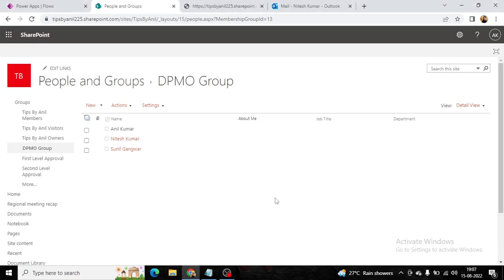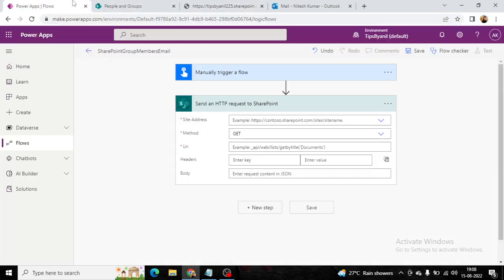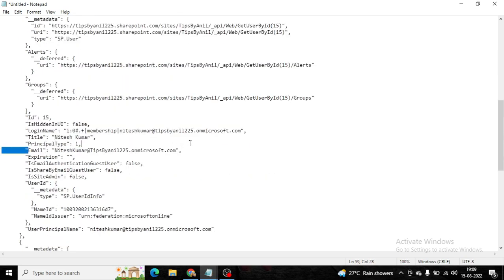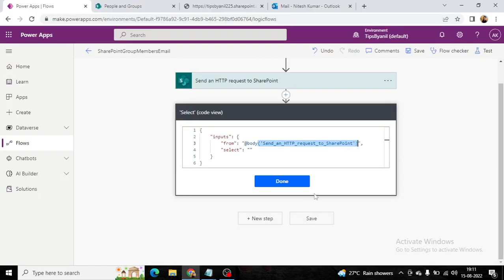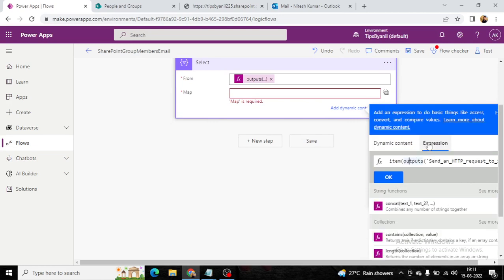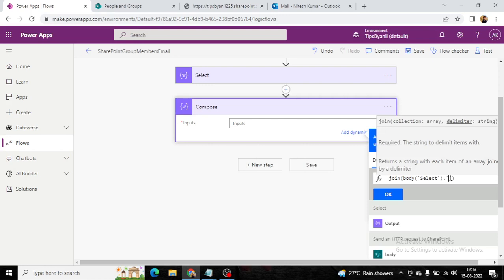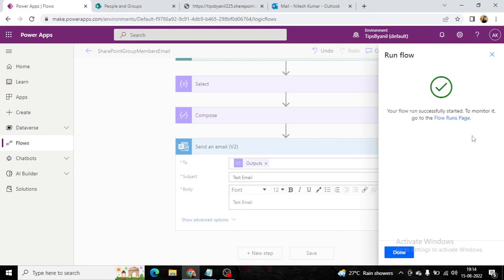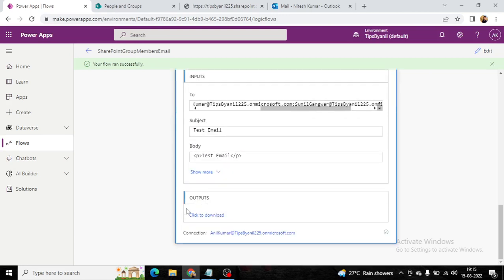Power Automate Get SharePoint Group Members Email Address | Send Email to SharePoint Group Members